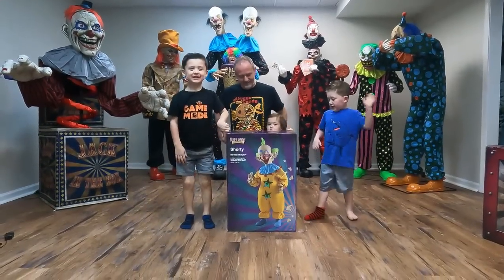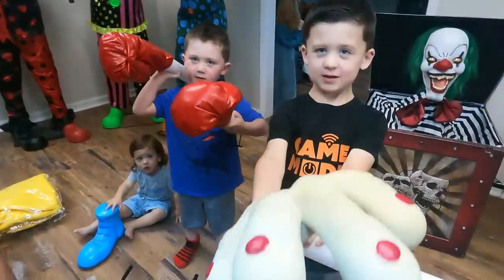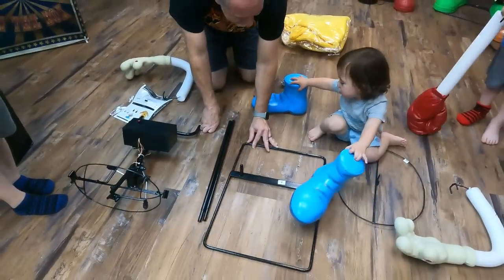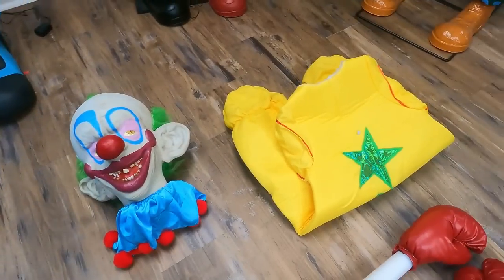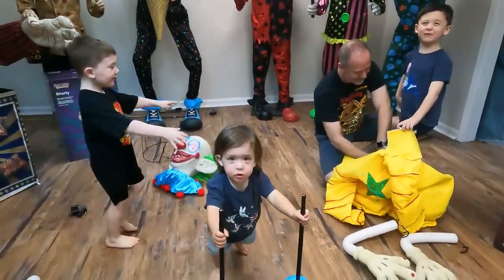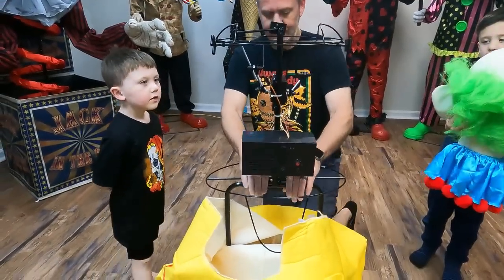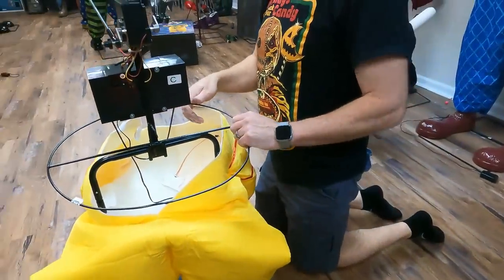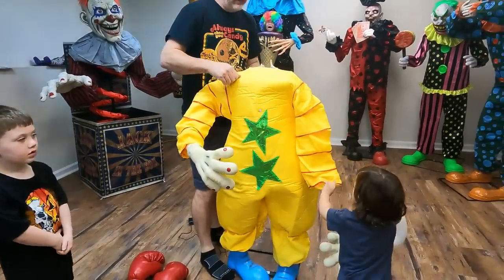Shorty Spirit Halloween | Unbox Setup Halloween Animatronic 2021 | Killer Klowns from Outer Space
Shorty! Spirit Halloween! In this video we unbox and setup Shorty from the new 2021 Spirit Halloween lineup. We love this clown from the movie Killer Klowns from Outer Space, for his bright colors and awesome audio!